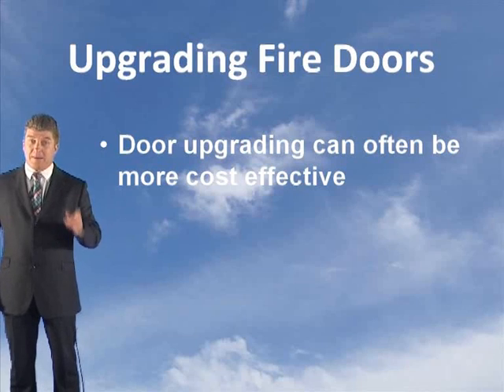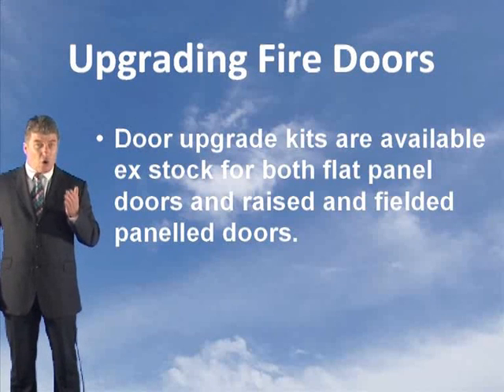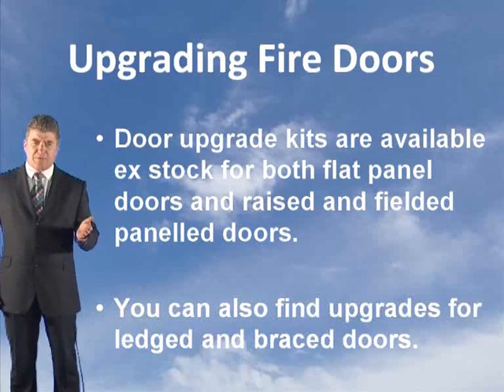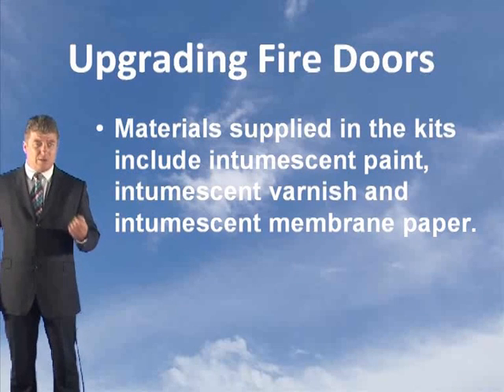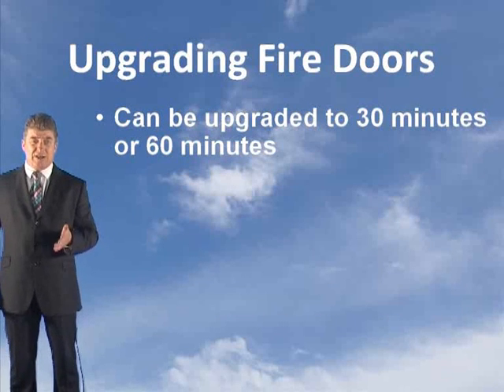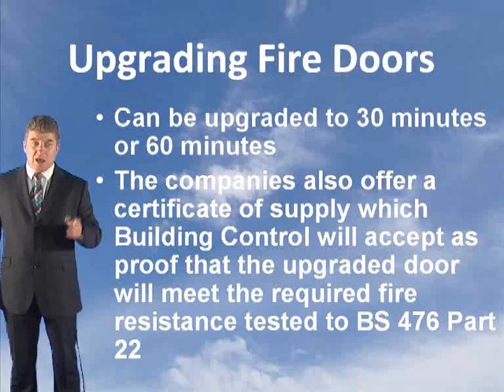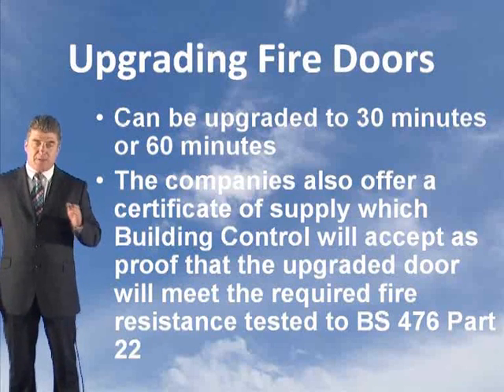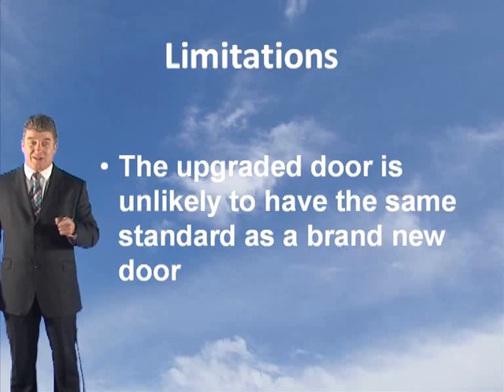humber unit 4 sample 2 F8 768Kbps YouTube